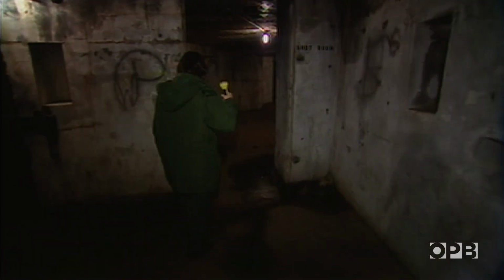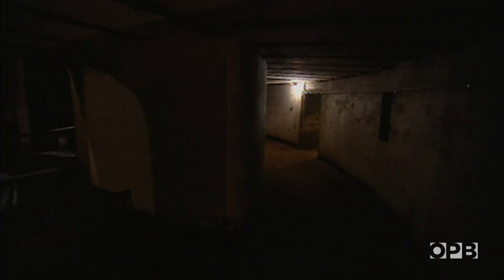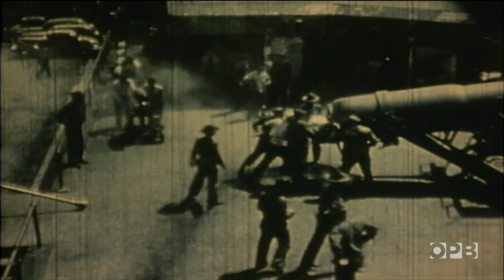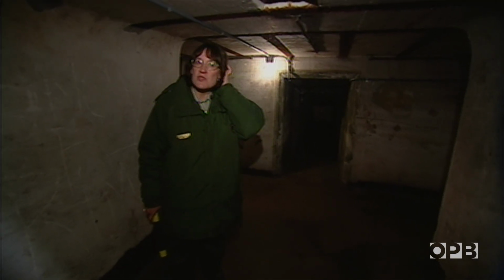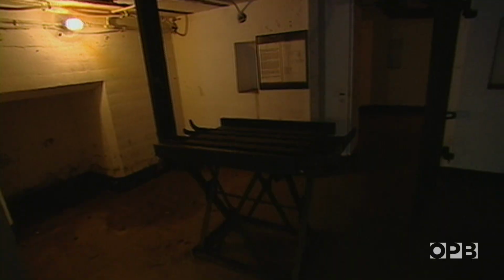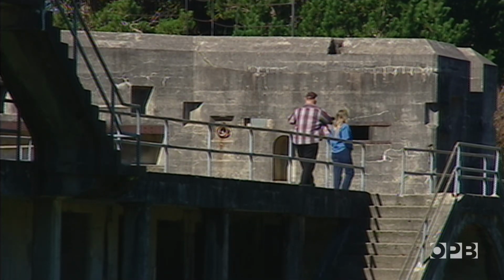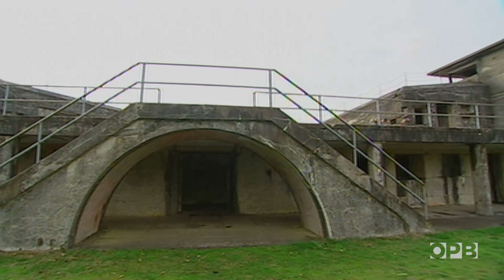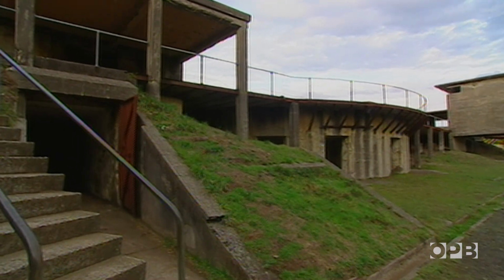The mysterious tunnels of Fort Stevens, Oregon | Oregon Field Guide from the OPB Archives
Hidden beneath the old bunkers at Fort Stevens State Park in Oregon is a network of long-abandoned tunnels. These labyrinths were well known to soldiers protecting America from German and Japanese military attack during World War II, but these installations have a fascinating history that goes back as far as the Civil War. Today, these dark, damp, winding tunnels seem frozen in time.

This story originally aired on Feb. 5, 2004.

Oregon Public Broadcasting aims to elevate and amplify the community, connect Oregon and its neighbors, and illuminate a wider world through stories. OPB Every Day. OPB Everywhere.

Member support makes all the videos on the OPB YouTube channel possible, and everything else you love. Ensure the next important story is covered and join in as a Sustainer now